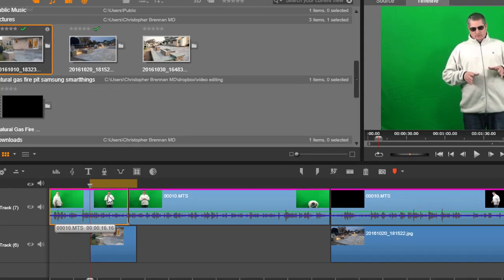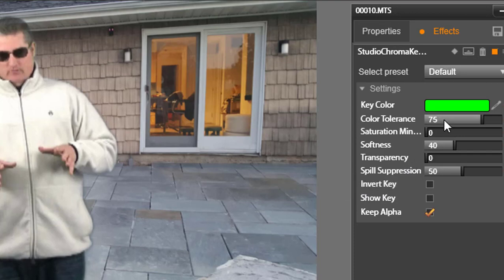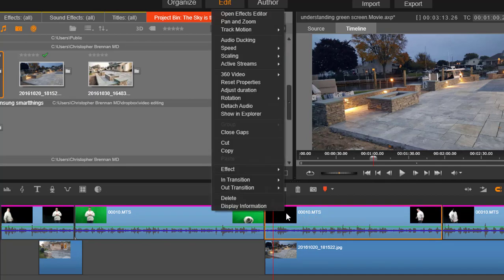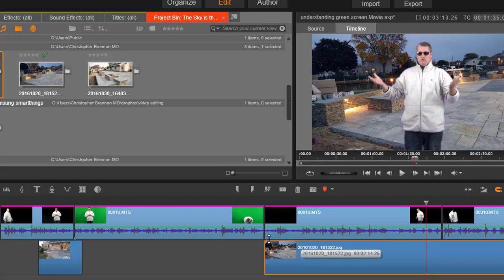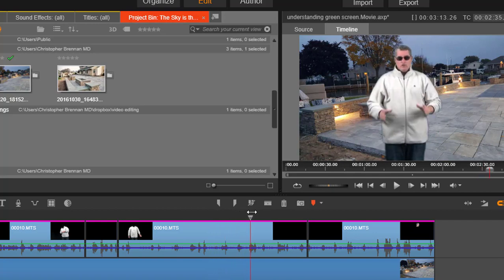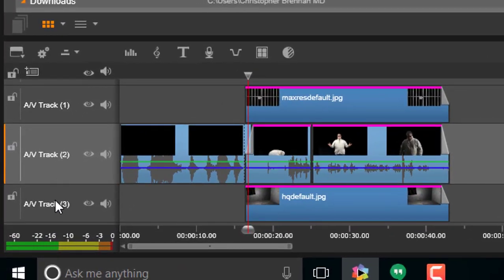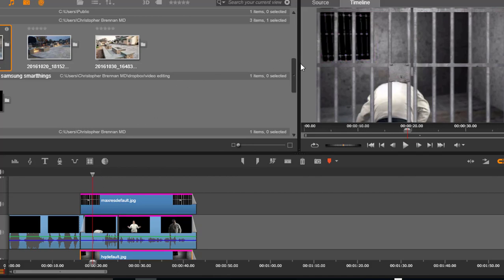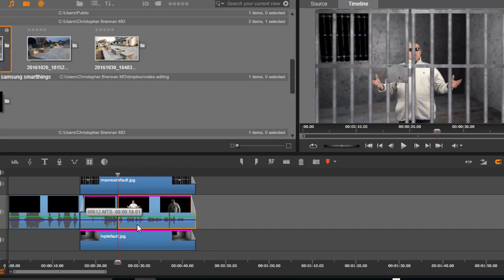Pinnacle Studios Chroma Key Green Screen 2017 Tutorial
This is a basic tutorial showing you how to do chroma keying with green screen in Pinnacle Studios version 20 Video Editing with greenscreen happynewyear @PinnacleStudPro